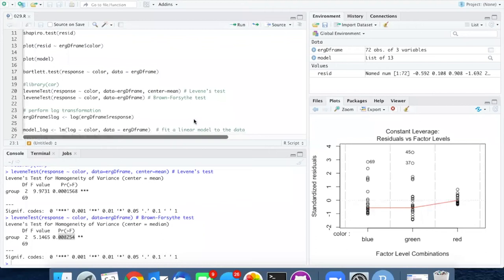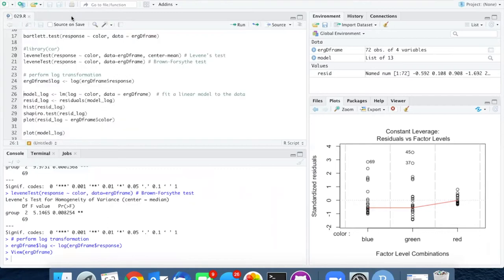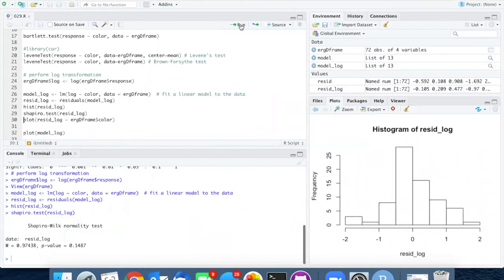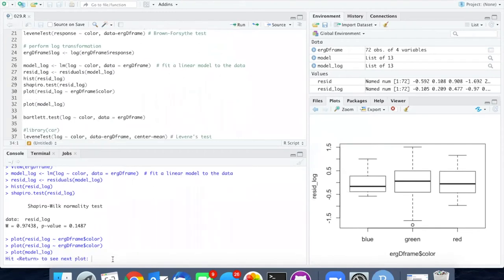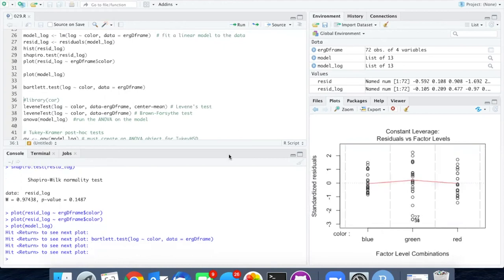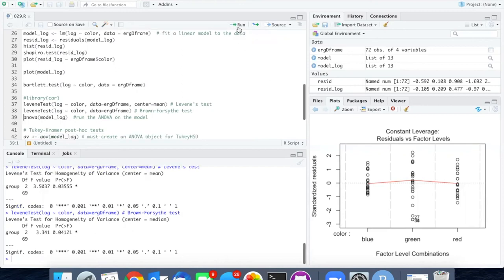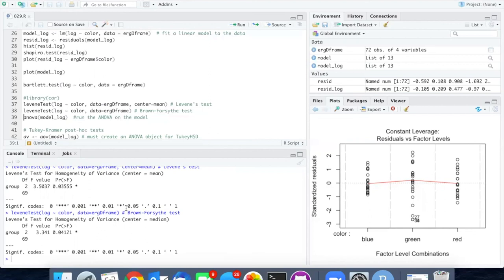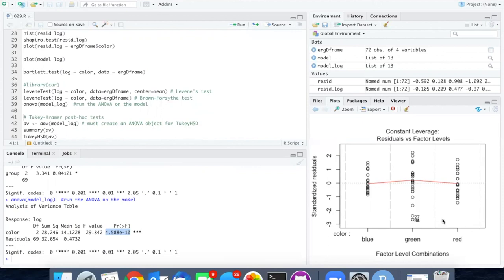029e Analyzing the transformed data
Intro to stats with R - Analyzing the transformed data